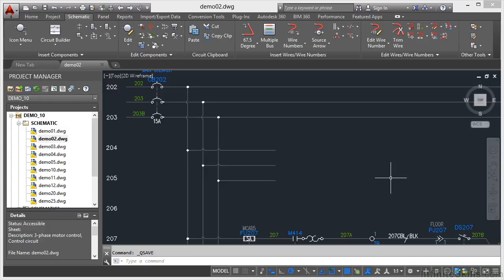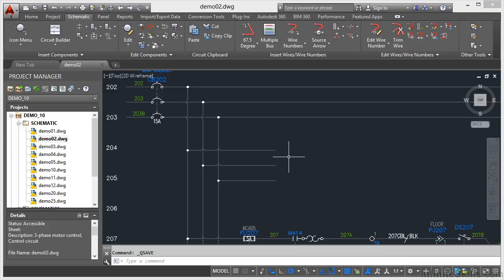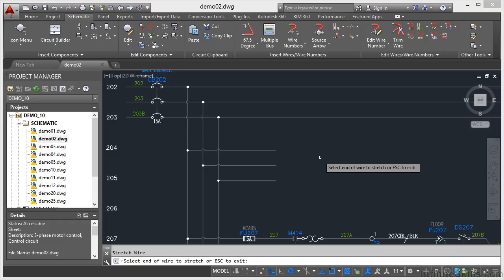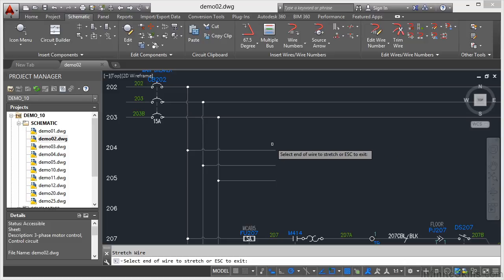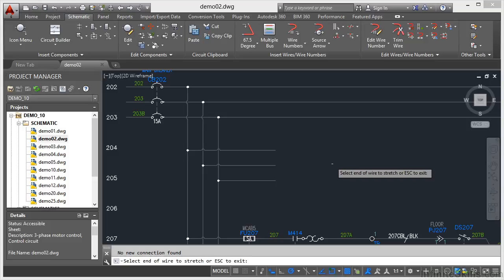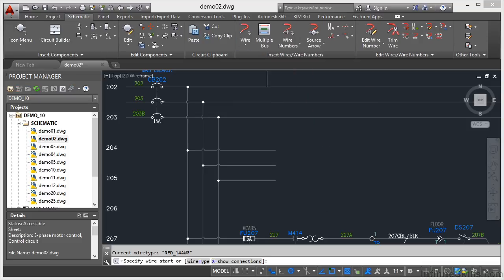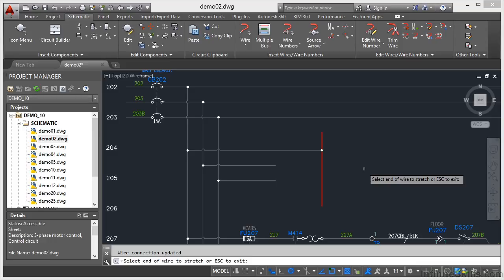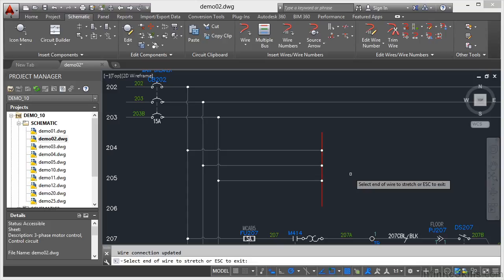10 05 Stretching Wires